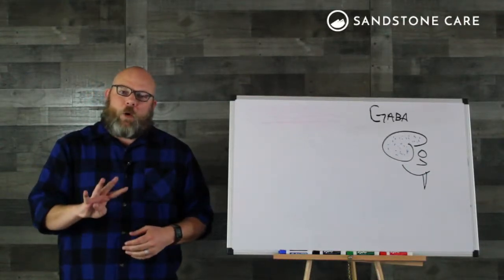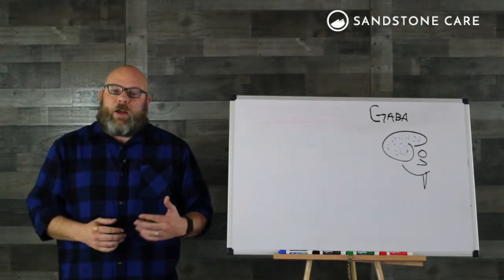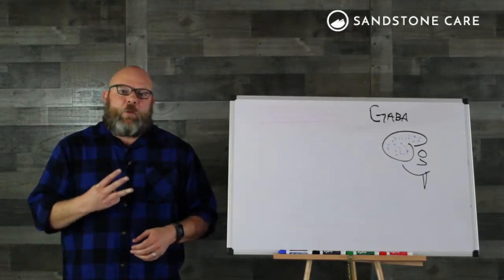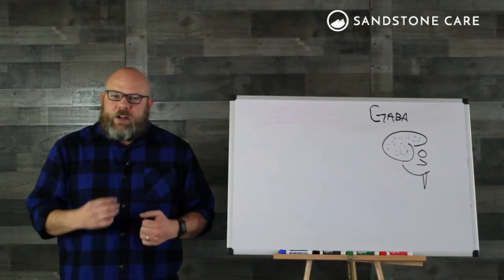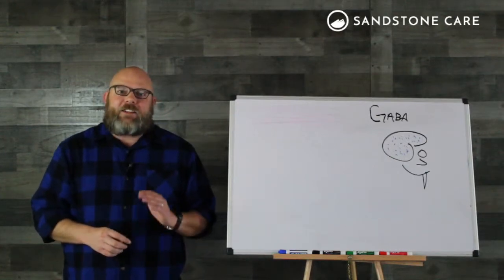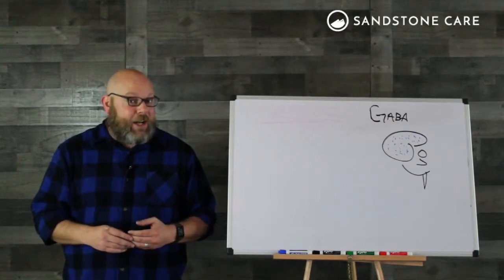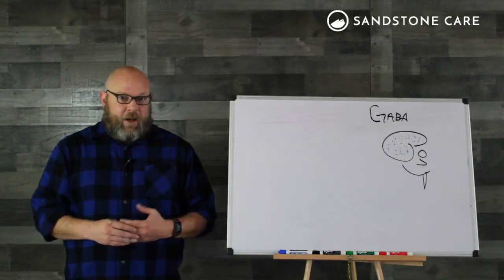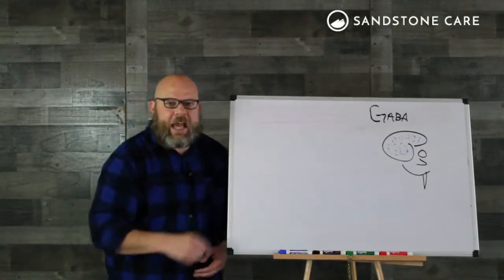Episode 4 - Gaba - Colt Smith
Here's a bit more about GABA and it's relationship to benzos.